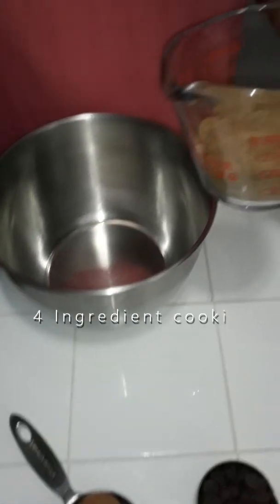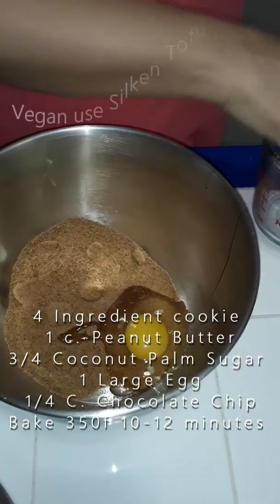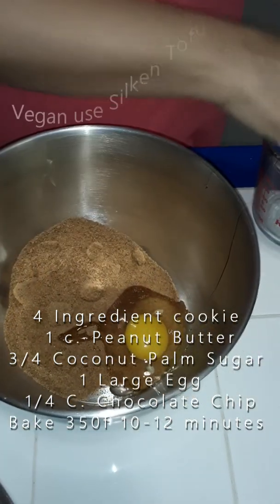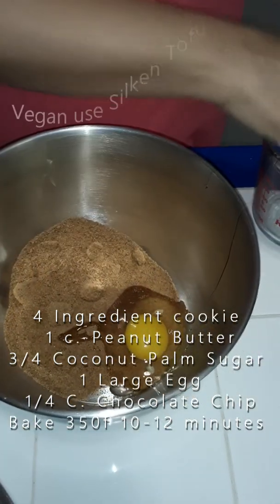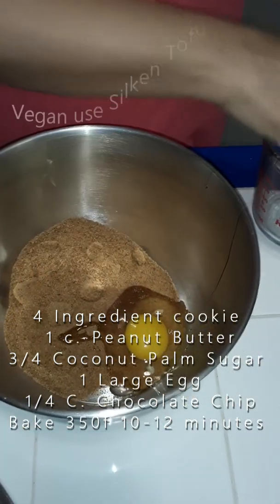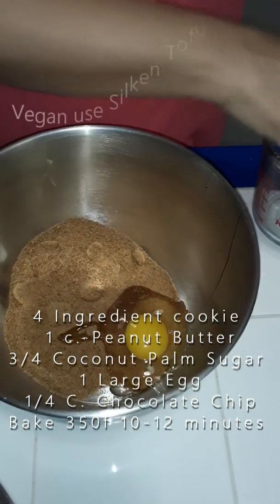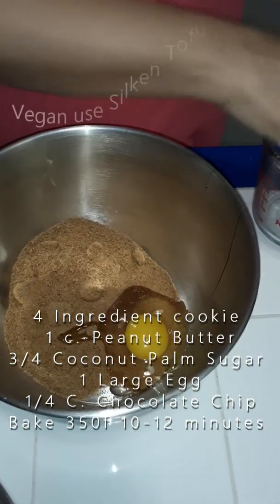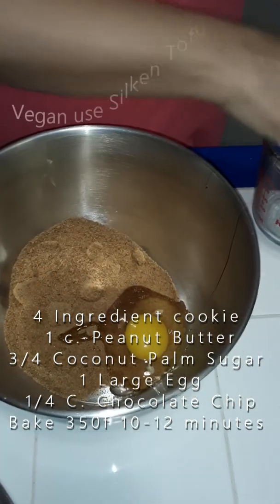Recipe for a organic /vegan 4 ingredient Peanut Butter Chocolate Chip Cookie .(Easy)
These 4 Ingredient Chocolate Chip Cookies are not only  Easy ,but they are delicious
You can easily swap out Peanut Butter for any other Nut Butter of your choice . You can also swap the Organic or Cage free egg with any Vegan substitute of your liking  .

Recipe :
4 Ingredients
1c. Peanut Butter or any Nut Butter of you Choice
3/4 Sugar ( Coconut Palm Sugar)
1 Large  Egg (Cage Free , Organic , or  Vegan Egg Substitute )
1/4 c. Chocolate Chips ( Organic Dark Chocolate Chips or any of your choice.)